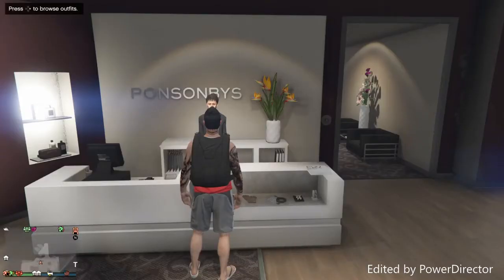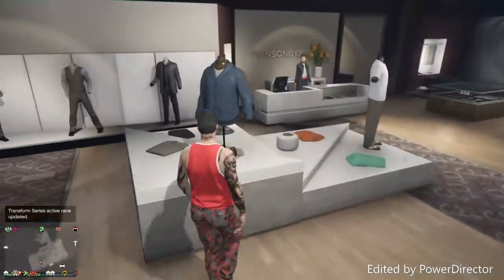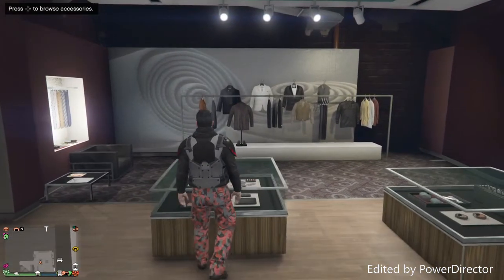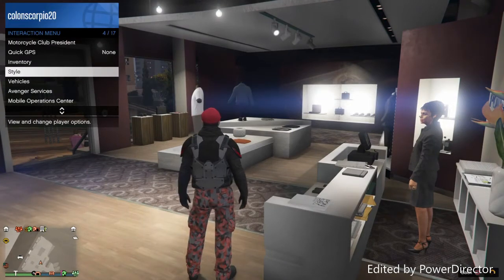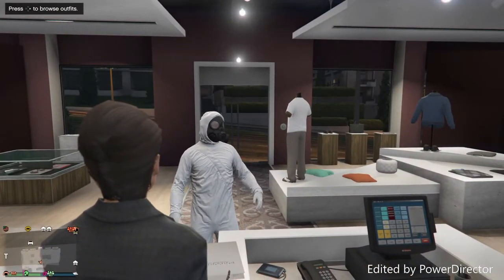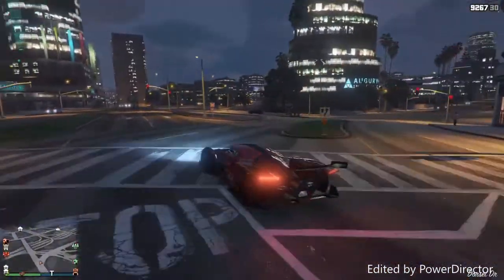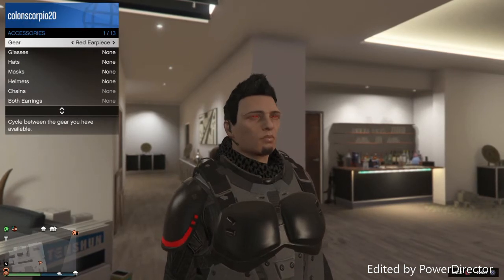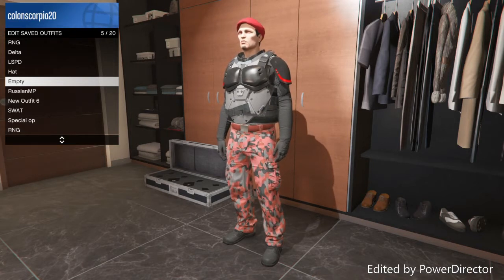GTA TRYHARD OUTFIT EASY TUTORIAL